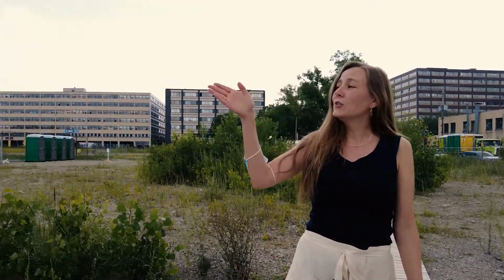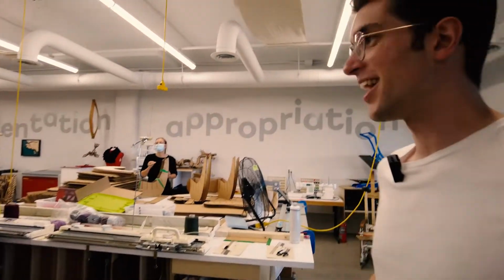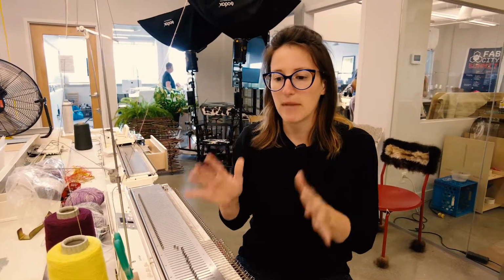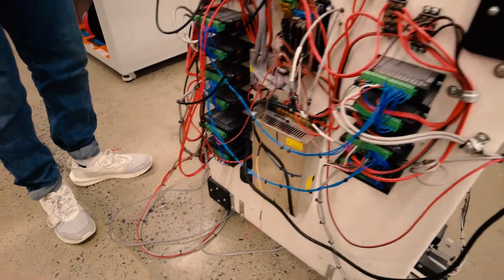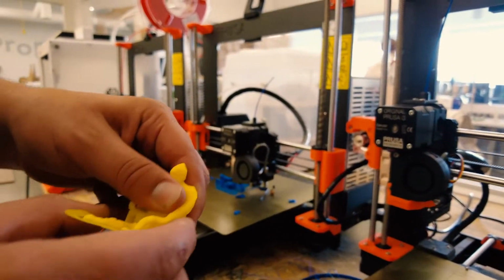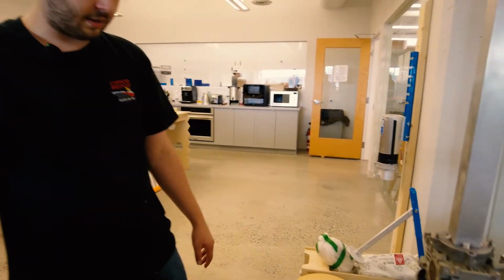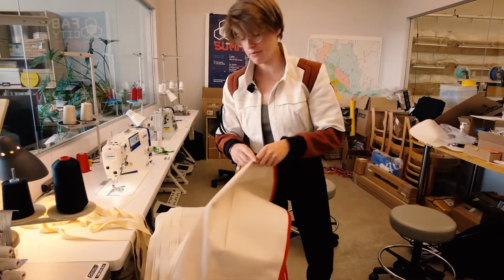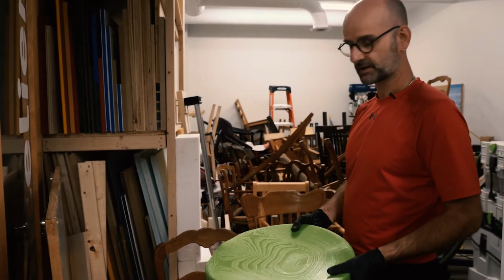What is a FAB Lab? FAB16 FABTV - Live from Communautique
Hosted and directed by Jason Rodi, live from Communautique, NOMAD delivers a 2 hour show connecting you to ÉchoFab, the first Fab Lab in Canada, and the Canadian Fab Lab community!

FAB16 reaches over 2000 Fab Labs in 126 countries, and over 3000 participants: makers, eco-friendly designers, industrialists, artists, teachers, researchers, and more.

FAB16 brings together members of the international Fab Lab network, as well as government officials, academic researchers, and experts in the field of digital fabrication, to present, envision, discuss, and build community around digital fabrication, technology, and innovation. This year, FAB16 and Fab City Summit will all be hosted online, with FAB16 Hubs creating events for their communities to join the online programming and local programming of their own.

The meeting includes several events for the manufacturing community and the general public. The community component includes a symposium with talks on Fab Labs, digital fabrication methods, innovative and green approaches, digital fabrication workshops taught by the fabber community.

In order to reach a wider audience, the Fab Festival event will offer a Montréal showcase, an entirely free event. Adults and children alike will be able to discover fabrication technologies and prototyping demonstrations that reflect what can be found in Fab Labs around the world. While the global community cannot be together in person in Montréal, we encourage other regions to create their own local Fab Festivals!

NOMAD creative studio is live 24/7 on NOMADlife.tv.
By the train tracks of the Montreal Mile End, our building serves as a coworking production studio where we make webcasts, videos, events, and art.  Our motto: ALL WE HAVE IS NOW.